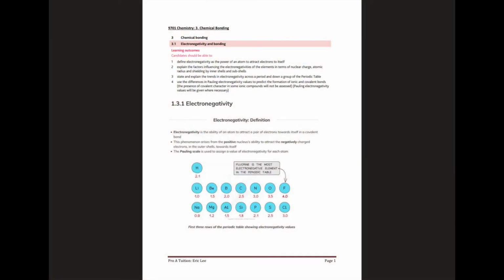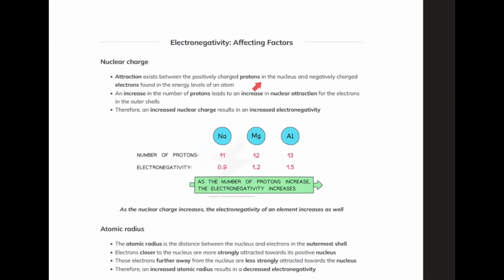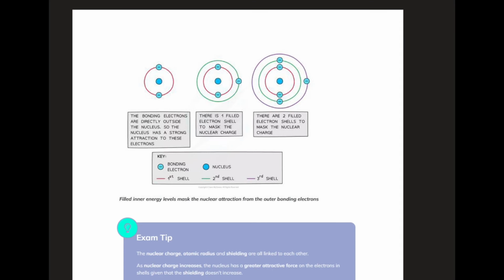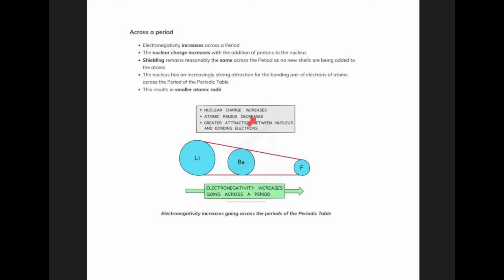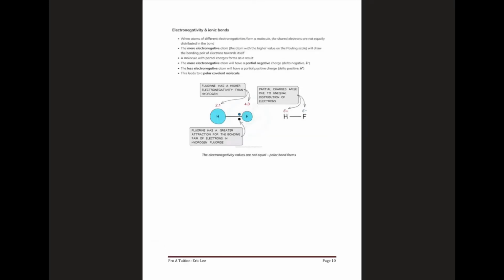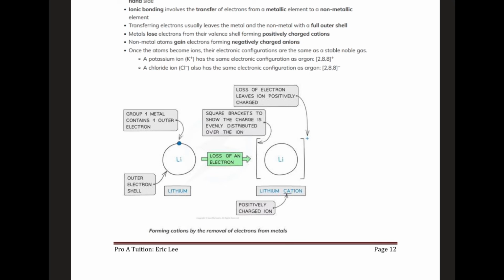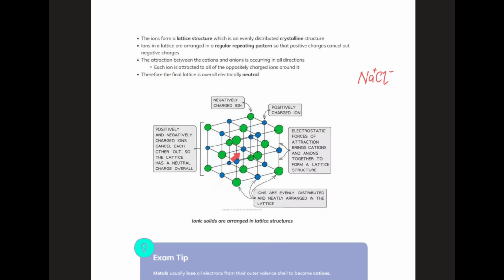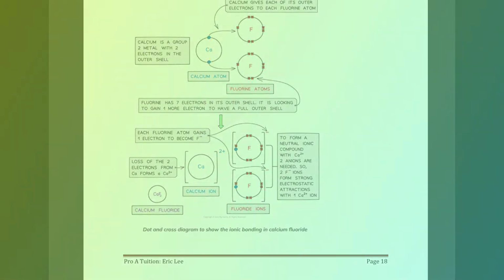9701 Chemistry AS. 3. Chemical bonding (Part 1): Electronegativity and Ionic bonding